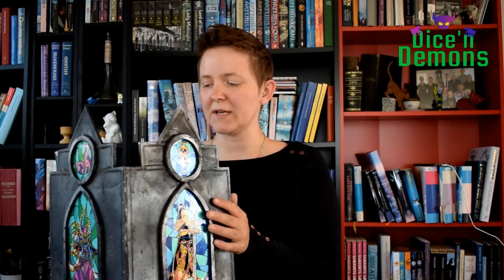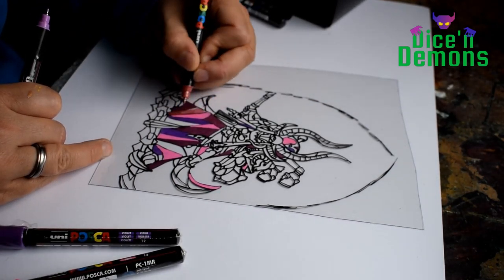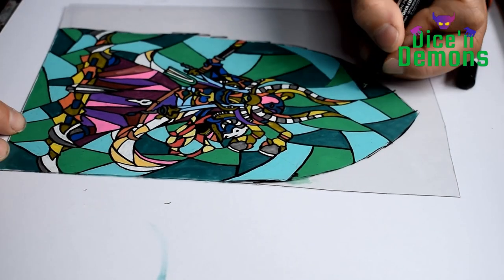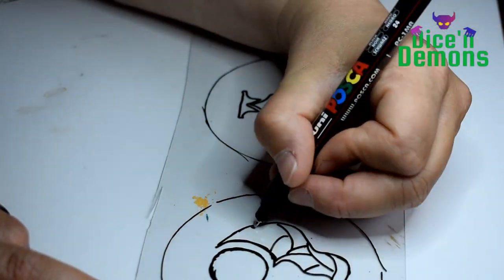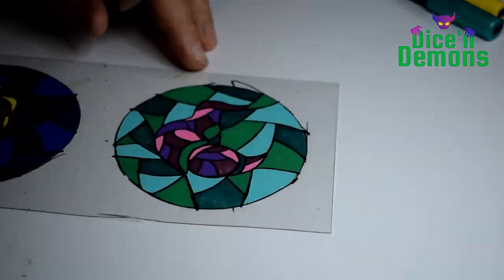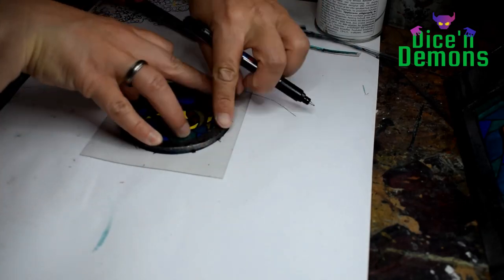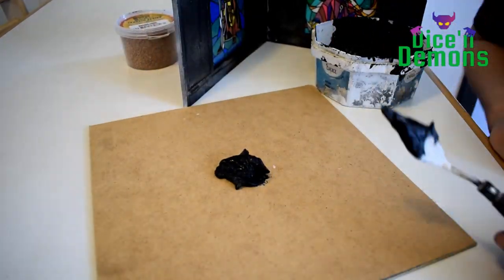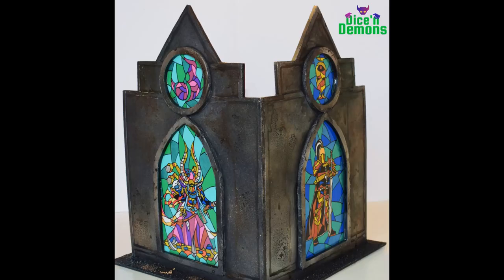How to make stained glass windows for wargaming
In this video, I show how I make stained glass windows of Ahriman and the Tzeentch logo, and Aleya and the Sisters of Silence logo, for terrain for Warhammer 40.000, Age of Sigmar or tabletop RPGs.

Materials used for the windows: sharpies (the brand is called Posca), clear pvc plastic, ModPodge (different brand), spray varnish.